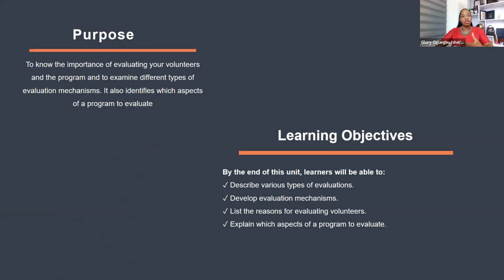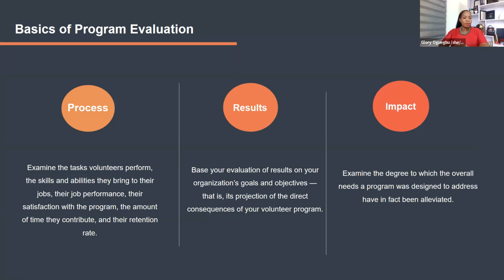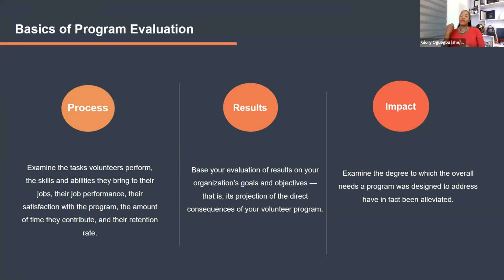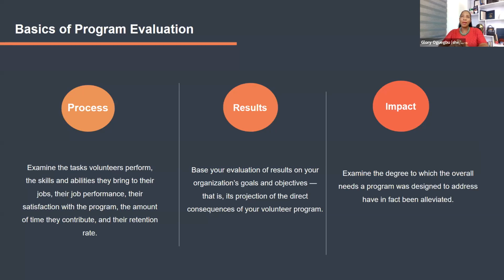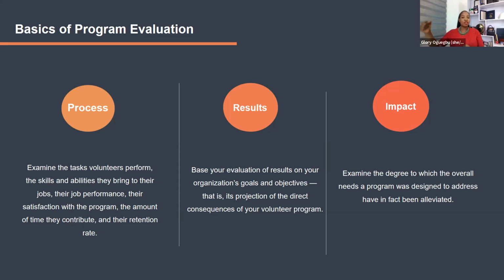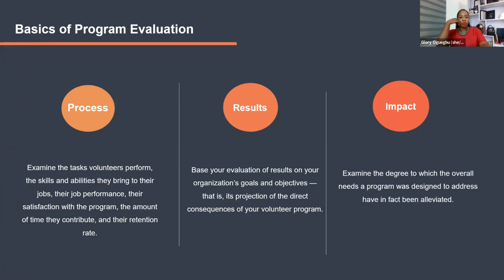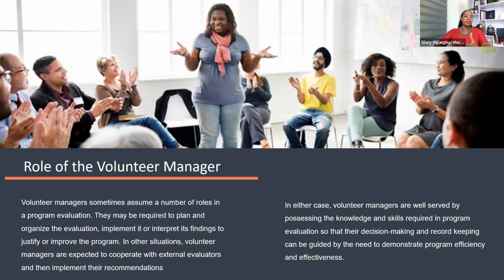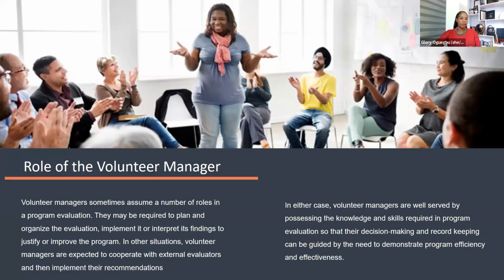Volunteer management 3